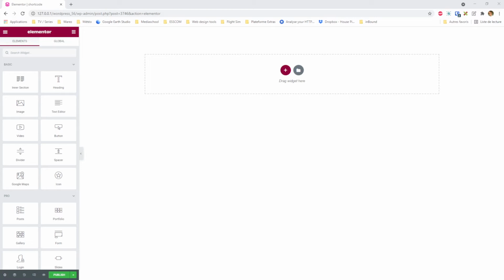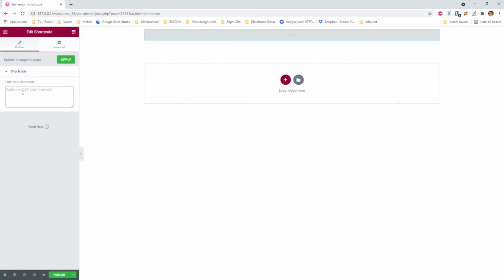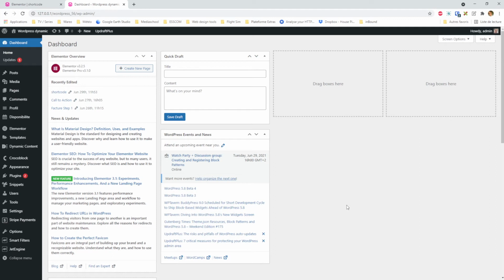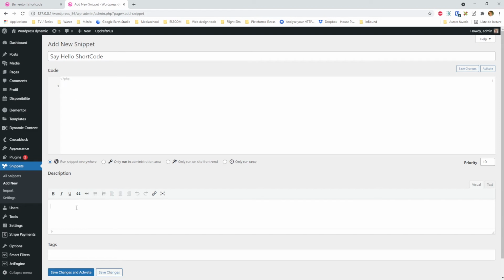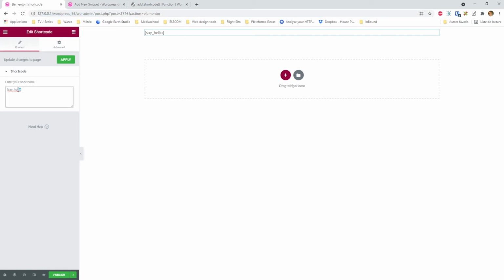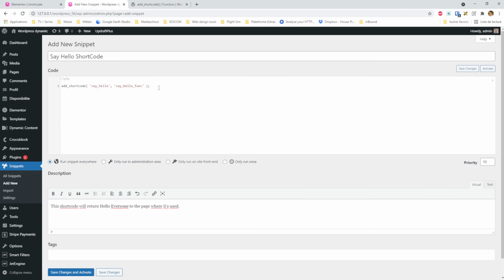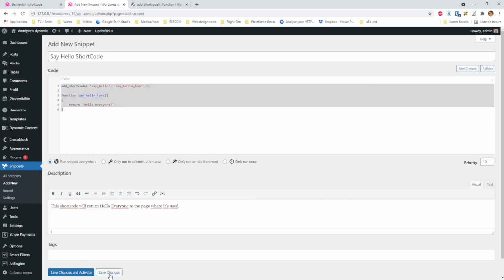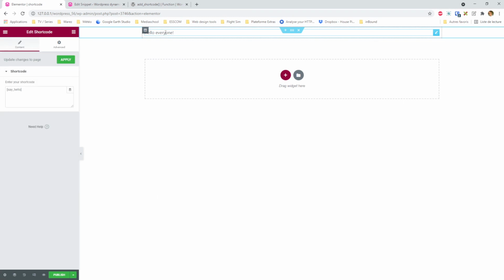WORDPRESS SHORTCODES. HOW TO USE THEM.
Discover in my tutorial how to use WordPress Shortcodes the easy way.